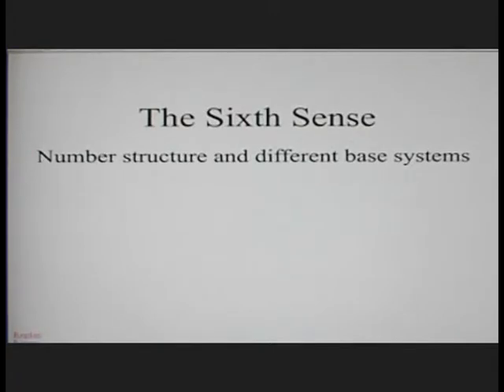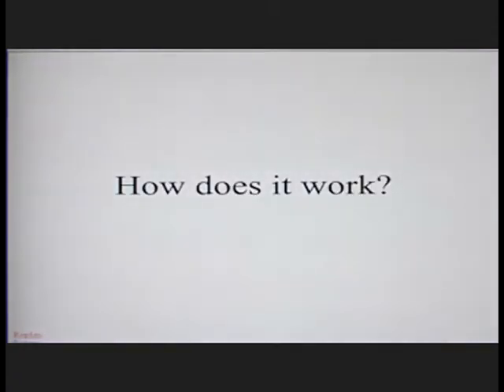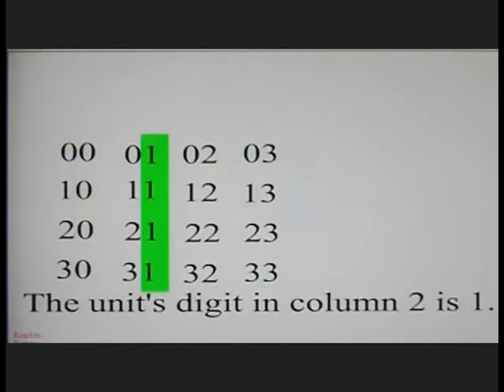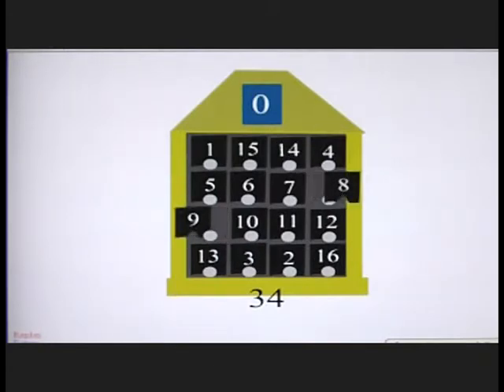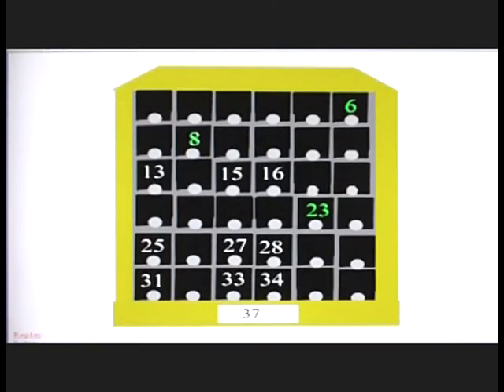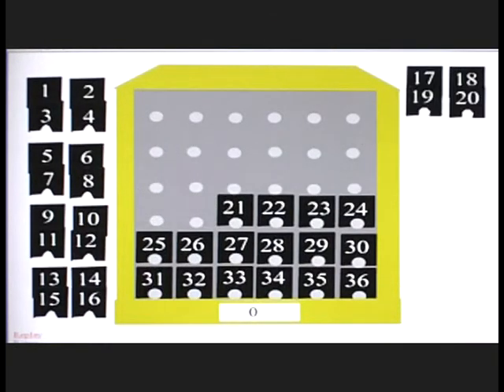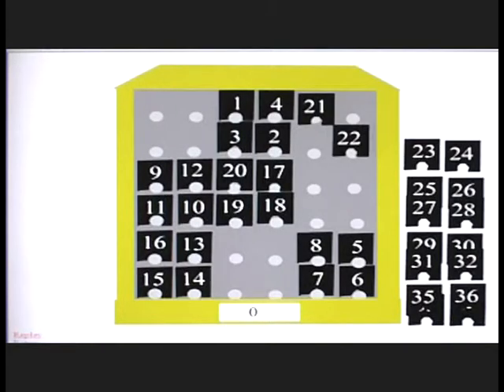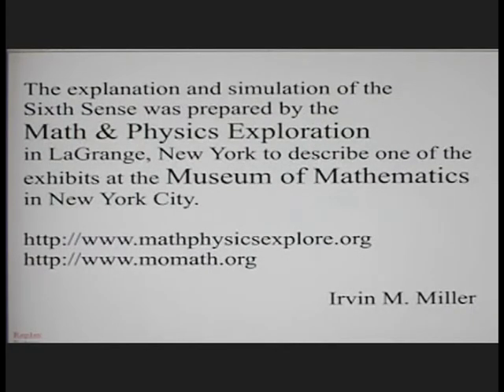Sixth Sense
This is a presentation of the Sixth Sense exhibit at the Museum of Mathematics, 11 126th Street (btwn Madison & 5th) in New York City.